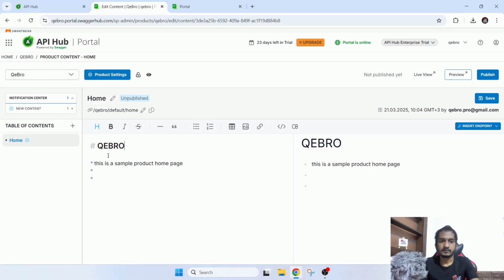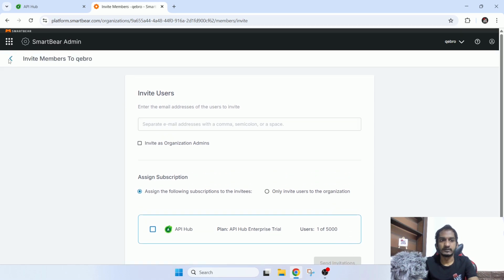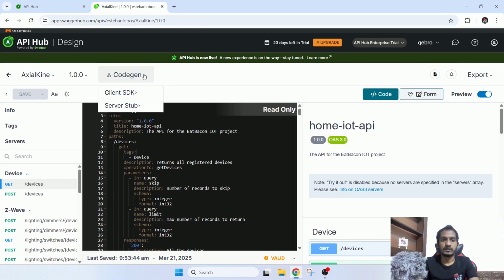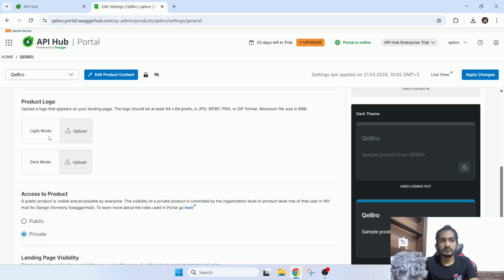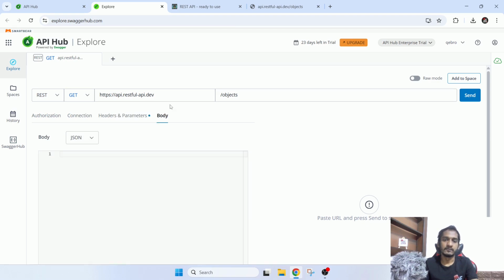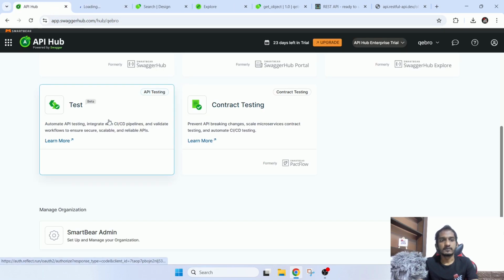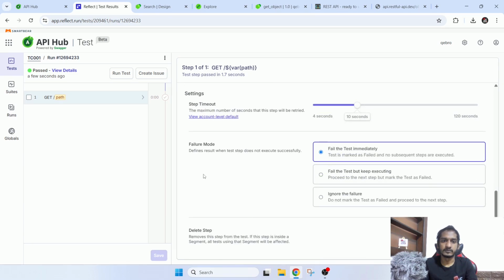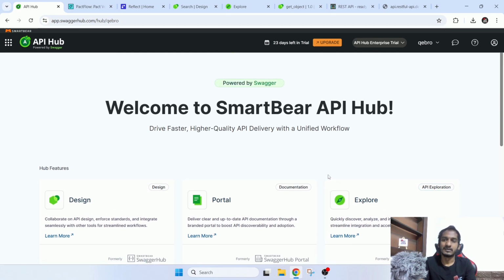How to Collaborate on APIs Using Swagger API Hub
👨🏻‍💻 The next video on Swagger is about the Swagger API Hub. This is under the Pro liceses and contains a full eco system for all your API needs from designing, documentation, testing. Last week we saw how you can use the Open source tools from Swagger and now it's time for the API Hub.

- 00:52 Introduction
- 02:32 Swagger API Hub
- 05:28 Design (SwaggerHub)
- 11:47 Portal (SwaggerHub Portal)
- 16:07 Explore (SwaggerHub Explore)
- 21:42 Test (Reflect)
- 27:48 Contract Testing (PactFlow)

- Anyone who wants to learn about APIs and Mock Servers

📚 Resources

Happy Testing! 🚀